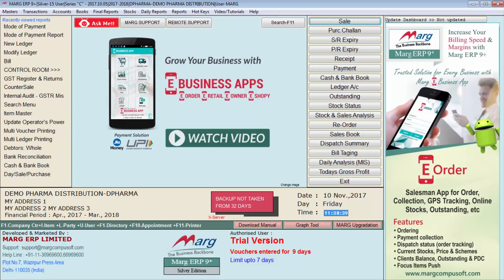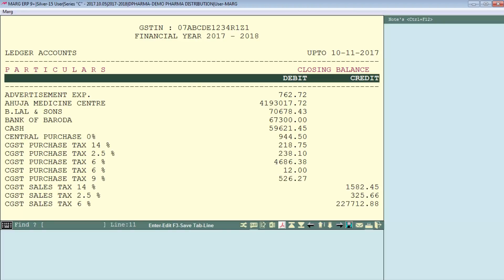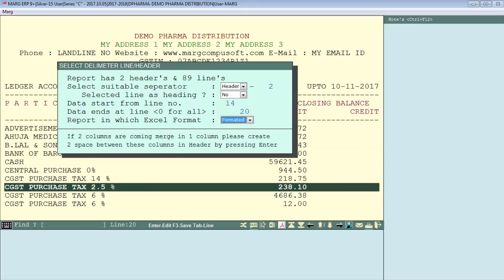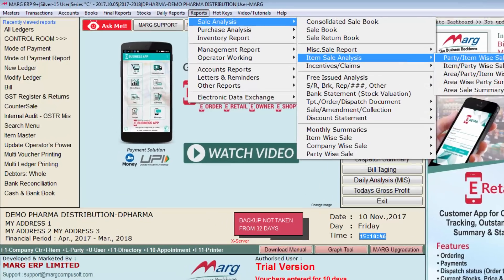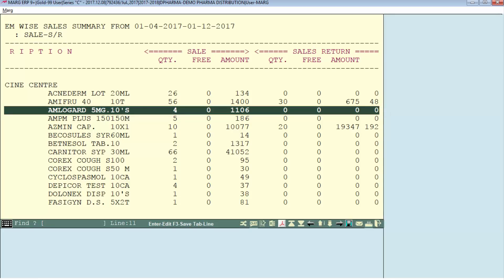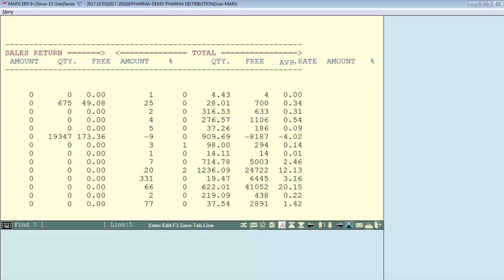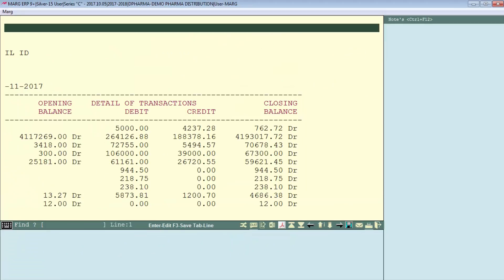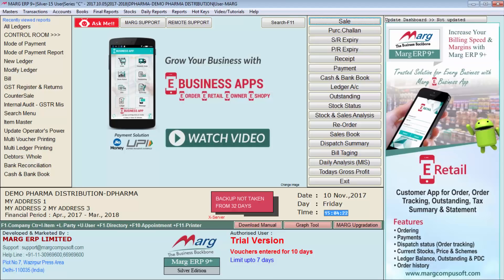Marg All Report in Excel in Marg ERP [English]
Import Reports enables the user to convert any report in excel like Balance Sheet, Profit & Loss or Trial Balance. With the help of Import reports in Excel, the user can change the data and any heading before converting the report in excel.